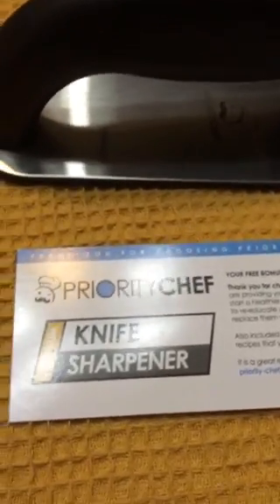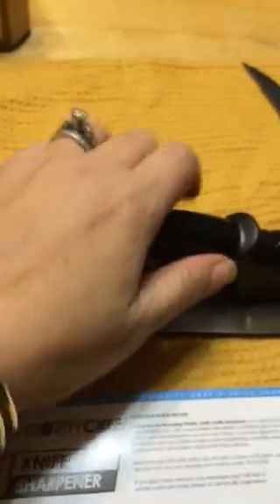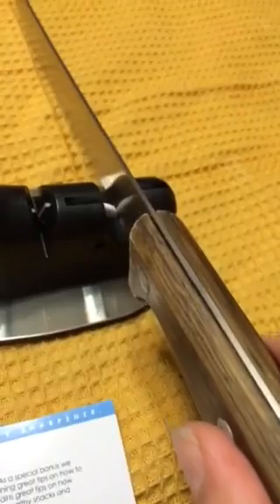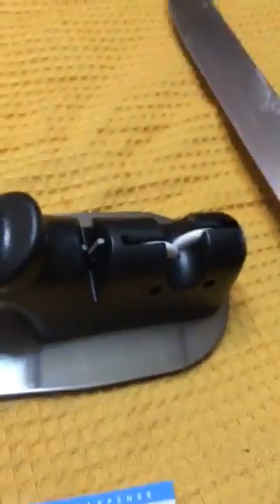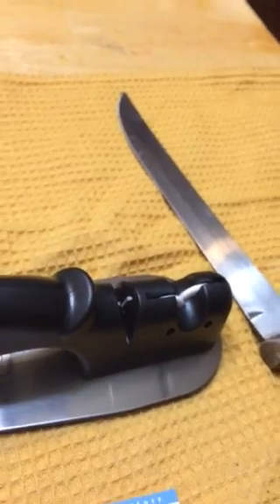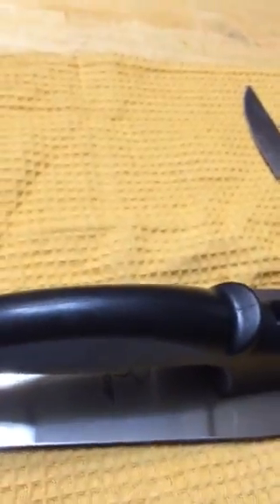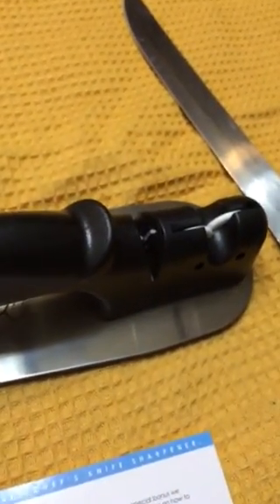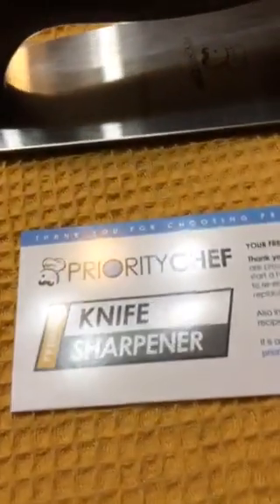Priority Chef Knife Sharpener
Review of the Priority Chef Knife Sharpener